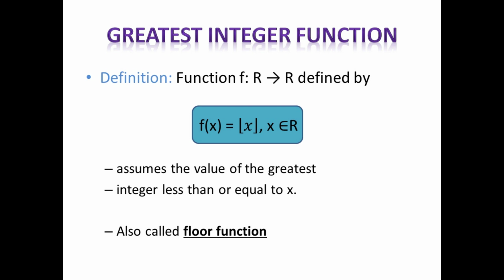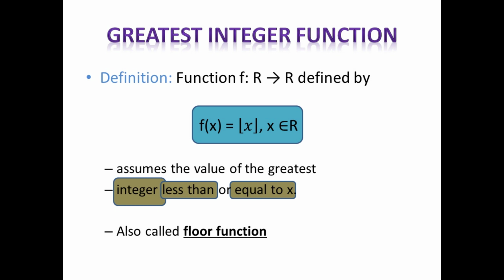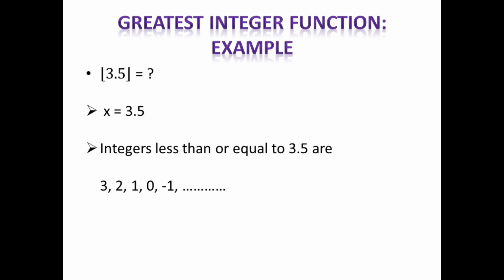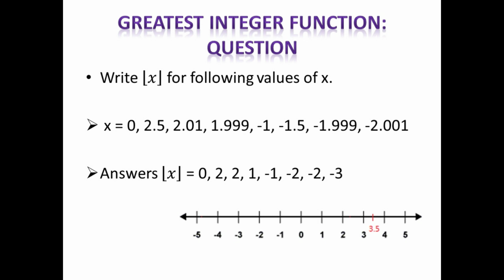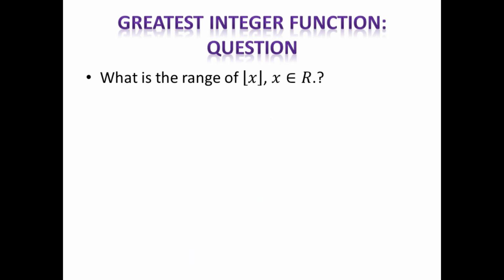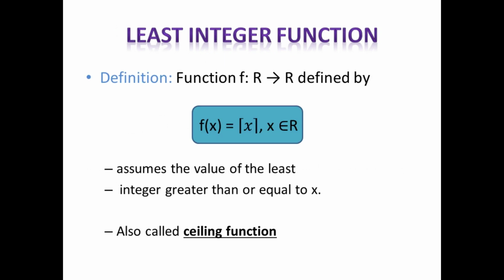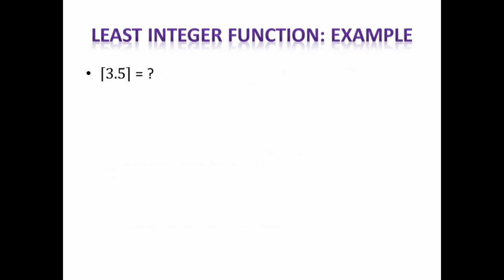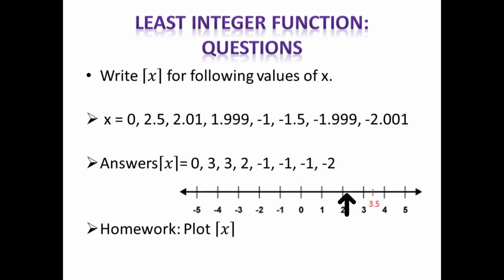Greatest Integer Function and Least integer Function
This video aims to help Mathematics students of class 11 as well of aspirants of IIT, NIT and other engineering exams..This video is part of second chapter "Relations and Functions" of NCERT book.Along with the concept, some tricks have also been provided in the video to help students in case they get confused.Some practice questions are also given.If you watch this video, please try to solve those questions.They will help you in understanding the concept.